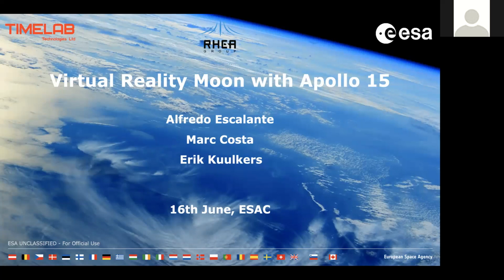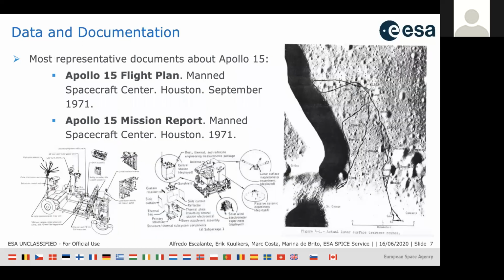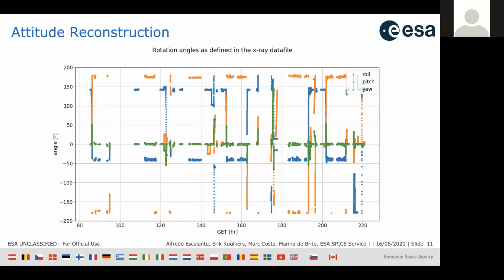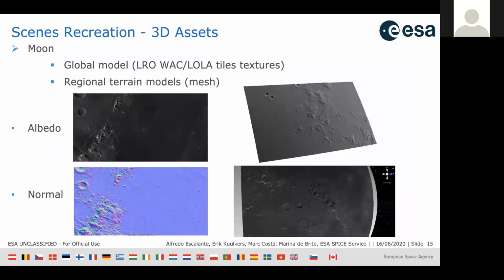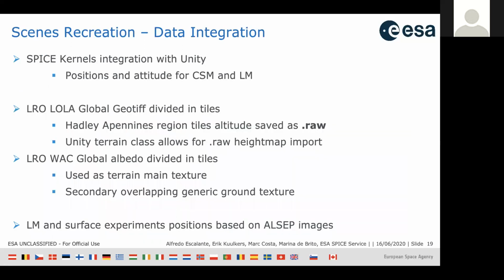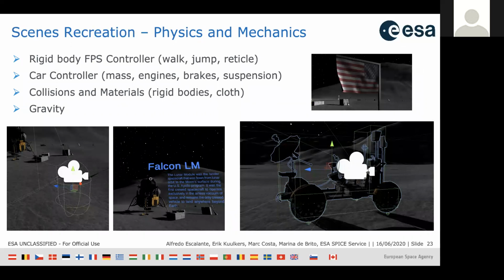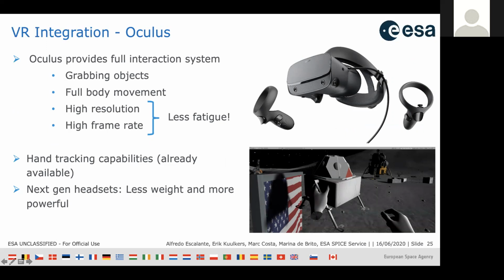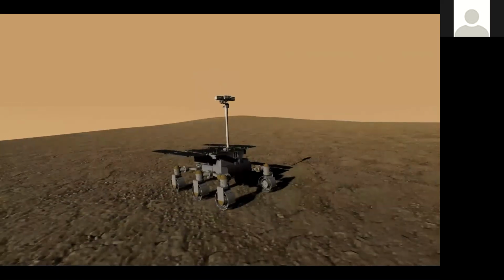OP Lunch Talk #18: "Apollo 15 at the Moon in Virtual Reality"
Alfredo Escalante (ESA) talks about "Apollo 15 at the Moon in Virtual Reality".